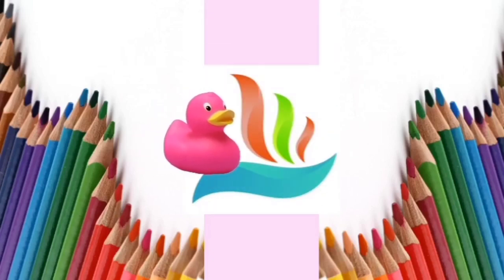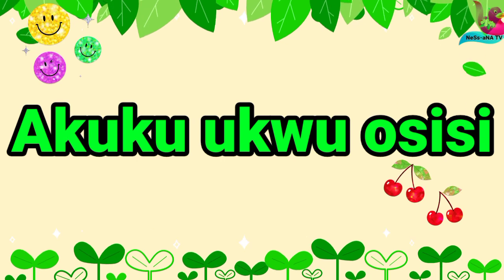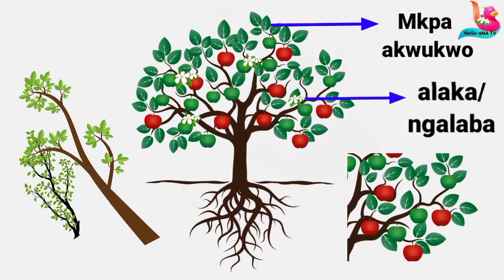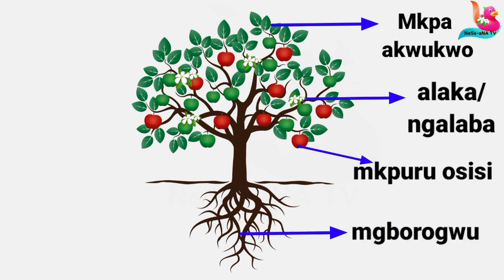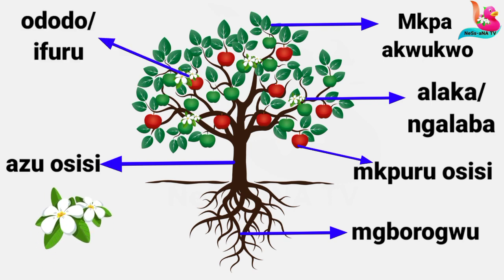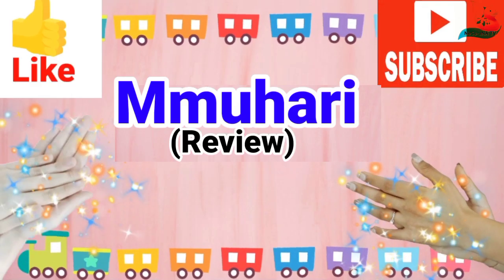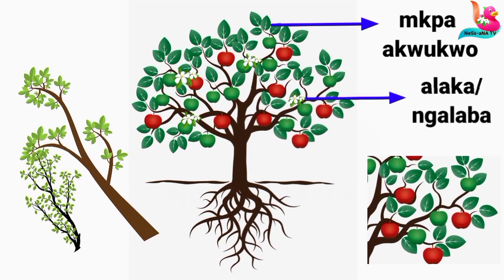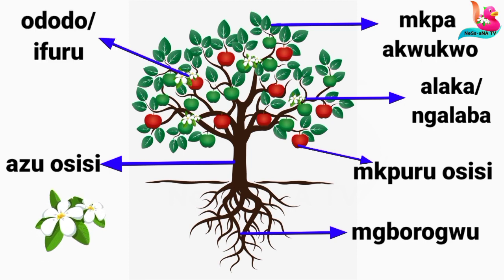Tree in Igbo Language | Learn Parts of Tree in Igbo Language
Learn parts of a tree in Igbo Language for Kids.
This lesson is in two phases;
1, Introduction: Here the teacher introduce the topic and explains what a tree is called in Igbo language.
2. Teaching: Here, the teacher reads out the parts of a tree displayed on the screen in Igbo Language and interprets in English language using interesting examples and animations to keep the kids glued to the screen and learn with fun.
Review: Here, the teacher repeats the lesson slowly in Igbo language.
Kindly pause or replay the video where necessary for faster learning.

Ness-Ana TV Team is committed to giving you the best and keeping the channel child-friendly. You have nothing to worry about.

Love ❤️ from our Team.